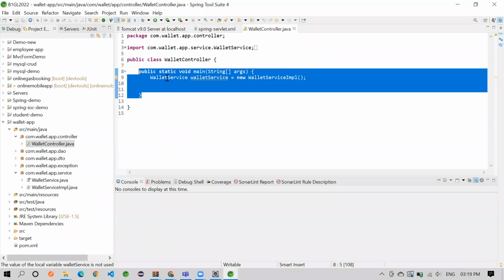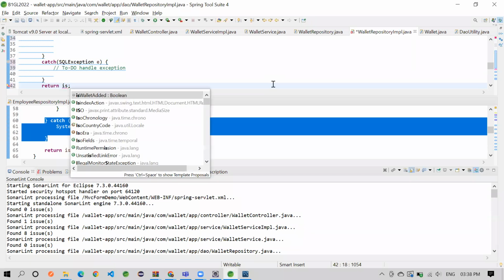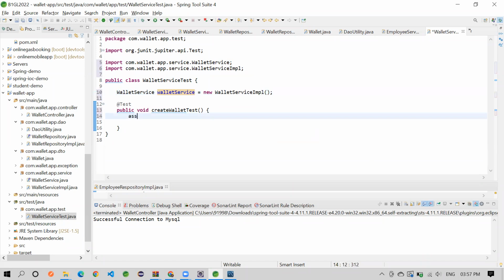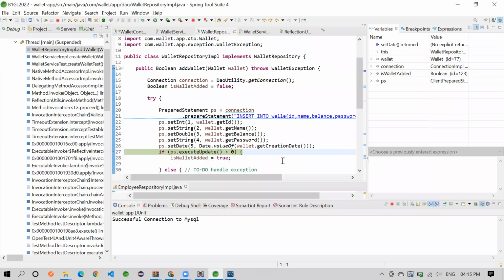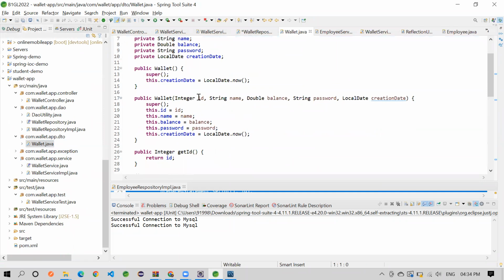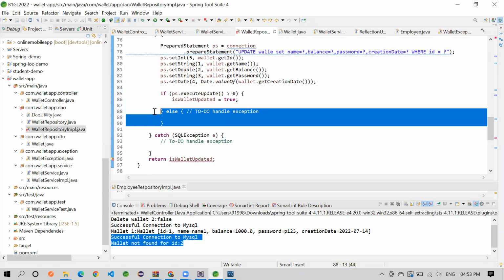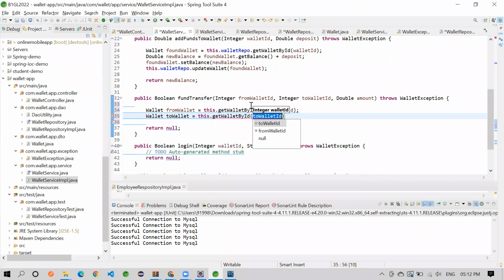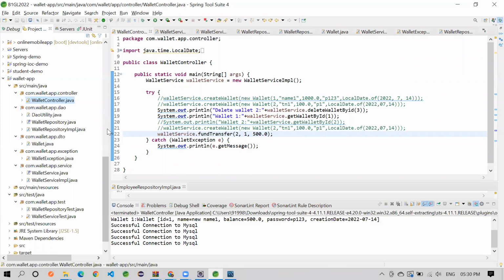Java - Batch 1 (Day 19 - 14 Jul) - Part 3